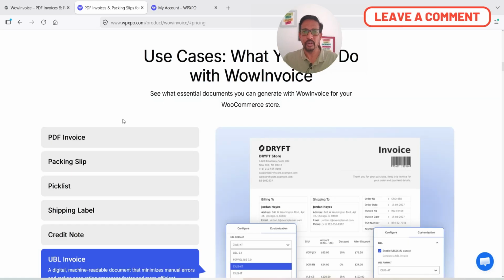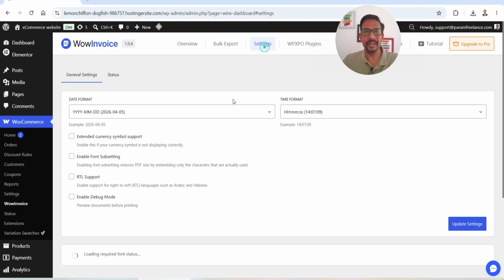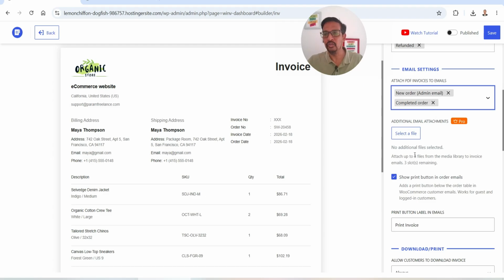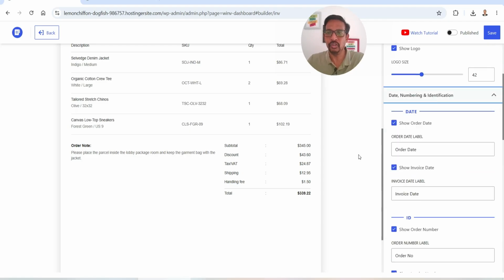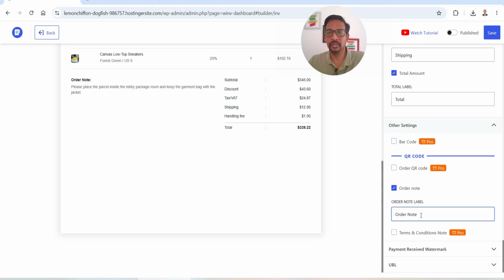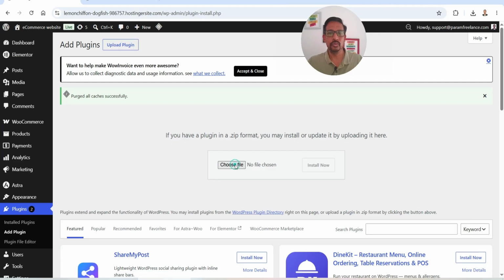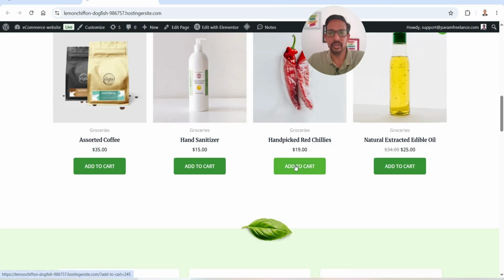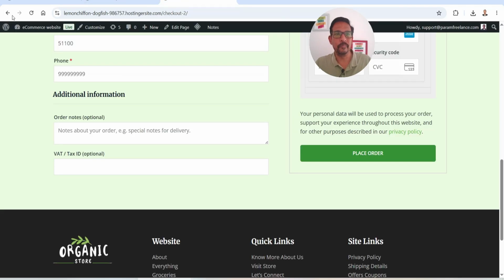Free WooCommerce PDF Invoices Plugin | WowInvoice Tutorial (Free & Pro Features)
Looking for the best WooCommerce PDF Invoices plugin for your online store?
In this complete WordPress tutorial, you'll learn how to automatically generate professional WooCommerce PDF Invoices and Packing Slips using the powerful WowInvoice plugin. I start by showing how to use the FREE version of WowInvoice and then explore the advanced features available in the PRO version. Whether you run a WooCommerce store, dropshipping business, wholesale store, or eCommerce website, this plugin can help automate invoice generation and streamline order fulfillment.

✅ Install and configure WowInvoice
✅ Generate WooCommerce PDF Invoices automatically
✅ Create professional Packing Slips
✅ Customize invoice templates
✅ Send invoices automatically via email
✅ Understand FREE vs PRO features
✅ Improve order management workflow
✅ Streamline WooCommerce order processing

WowInvoice Features
✔ Automatic WooCommerce PDF Invoice Generation
✔ PDF Packing Slips
✔ Custom Invoice Numbering
✔ Invoice Download Option
✔ Invoice Attachment to Emails
✔ Order-Based Invoice Creation
✔ Professional Invoice Templates
✔ WooCommerce Integration
✔ Easy Setup & Configuration
✔ Responsive Invoice Design
✔ Multiple Invoice Templates
✔ Custom Branding & Logo Support
✔ Advanced Invoice Customization
✔ Credit Notes Generation
✔ Proforma Invoices
✔ Delivery Notes
✔ Shipping Labels
✔ Bulk PDF Generation
✔ Automated Invoice Workflows
✔ Multi-Language Support
✔ Advanced Tax & VAT Support
✔ Custom Fields Support

I hope that you will like this video about WooCommerce PDF Invoices & Packing Slips Plugin (FREE) | Complete WowInvoice Guide.